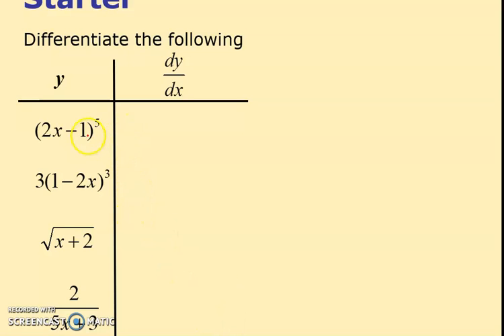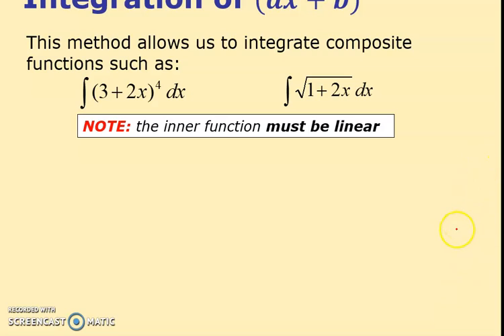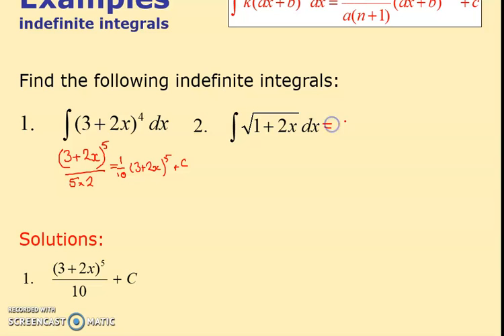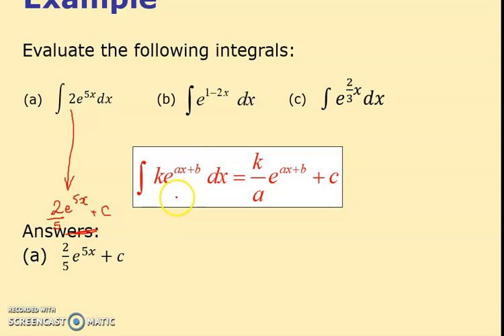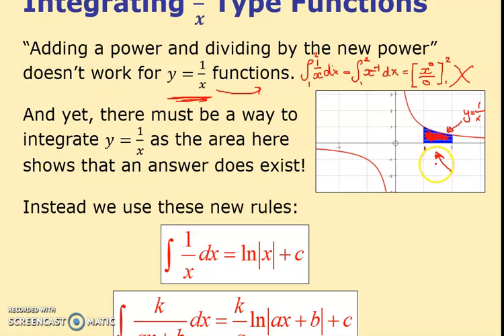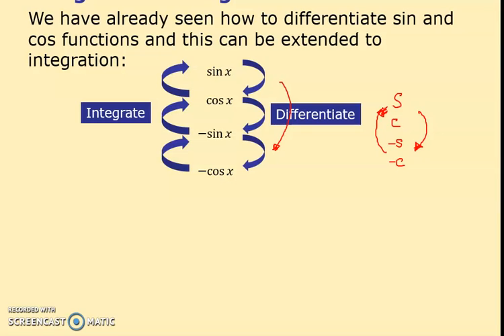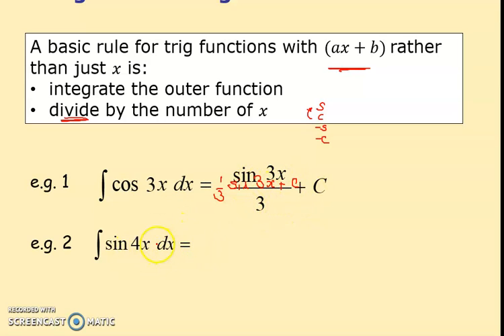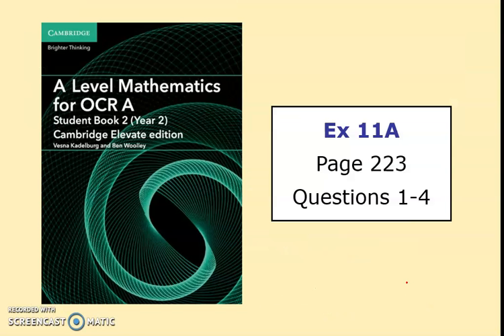Ex 11A - Reversing standard derivatives - Y13 A Level Maths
Reversing standard derivatives